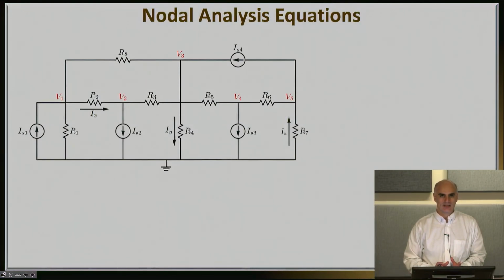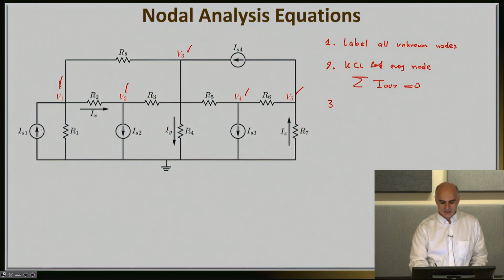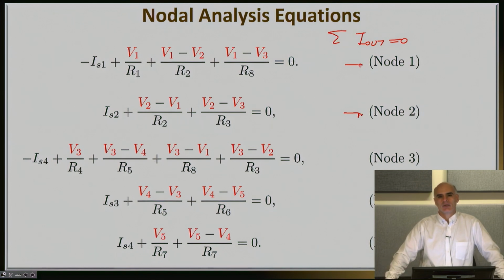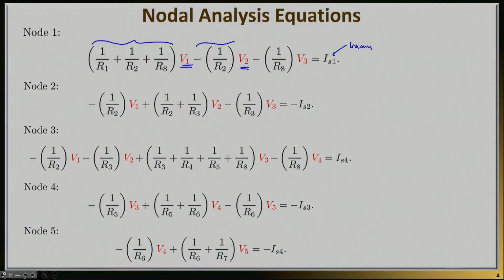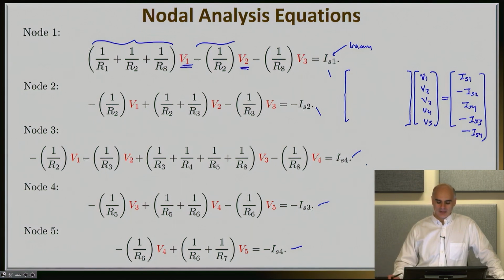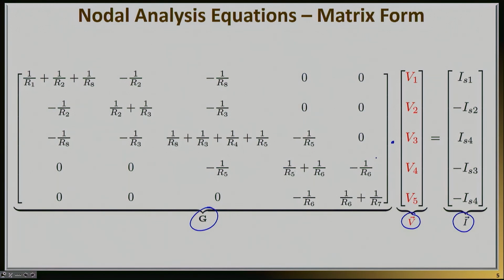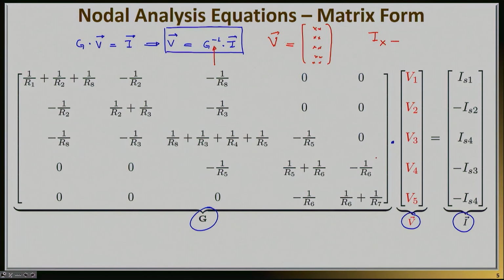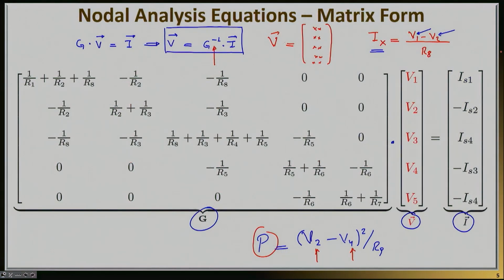Electrical Engineering Fundamentals I | Lecture 18 Nodal Analysis Matrix Form 1 | Purdue University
Get to grips with forming the matrix for nodal voltage analysis in electrical circuits with this video tutorial from Purdue University's Professor Dimitrious Peroulis. In this second part of his nodal analysis tutorial, Professor Peroulis takes you through the steps of labeling unknown nodes in a circuit and applying Kirchhoff's Current Law (KCL) for each node. This forms a set of equations that form the relationships between unknown nodal voltages and known currents in the circuit. Learn how to write these equations in a matrix form to create the matrix equation Gx = I and then solve it to get the values of the unknown nodal voltages.

This video is part of the "Electrical Engineering Fundamentals I" course led by Prof. Peroulis.